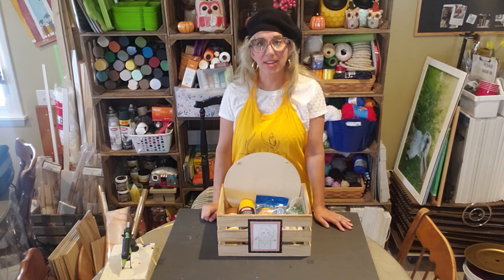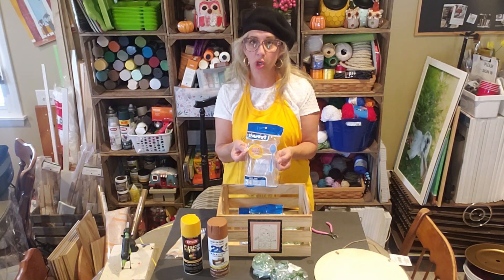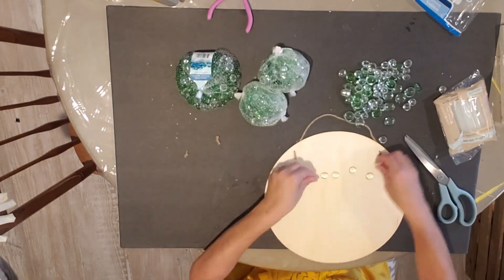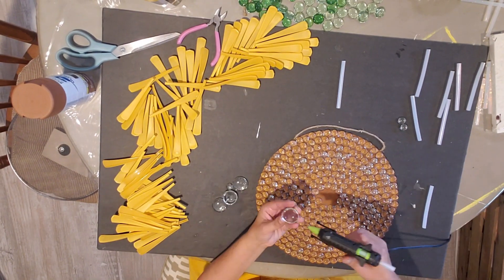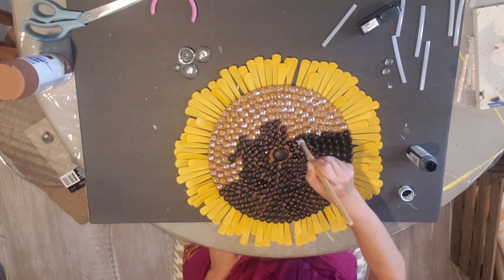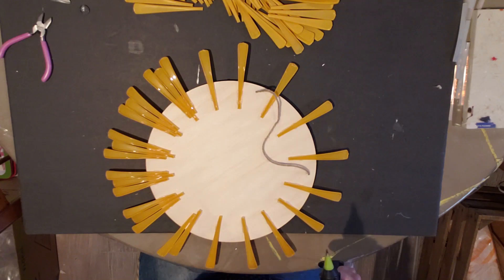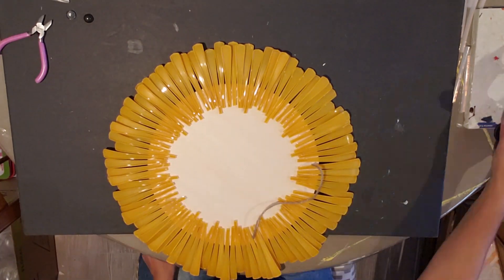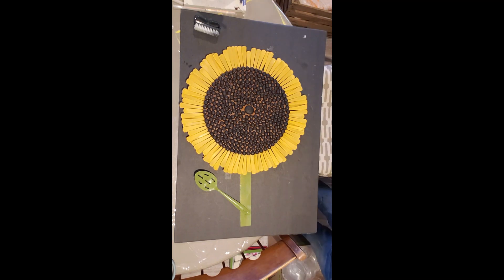How to make a Summer Sunflower picture with plastic spoons and glass gems from the Dollar Tree DIY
I love Sunflowers and I entered a Facebook group Dollar Tree craft challenge! This is what I came up with. I am always showing fun and creative ways to do things. I love to try and simplify my projects. If you want me to show you something specific, I can make more videos. Be nice to Everyone!!